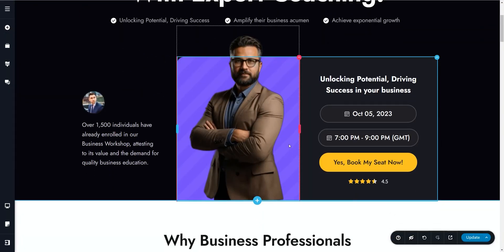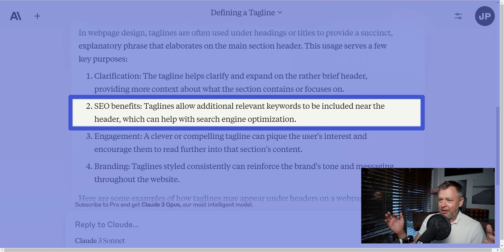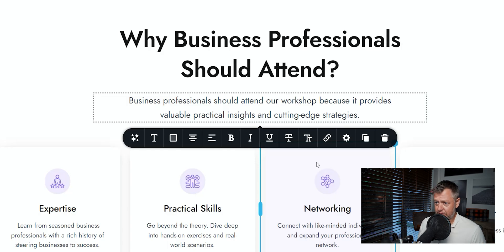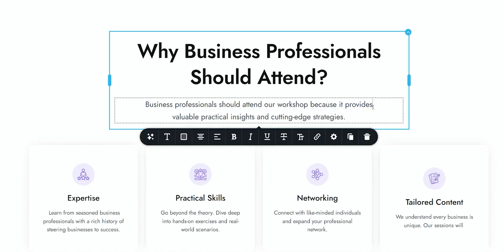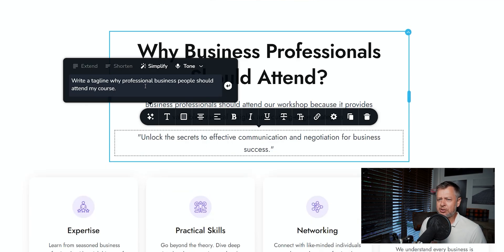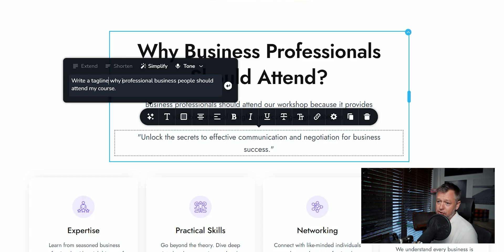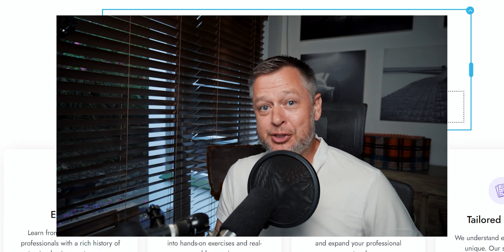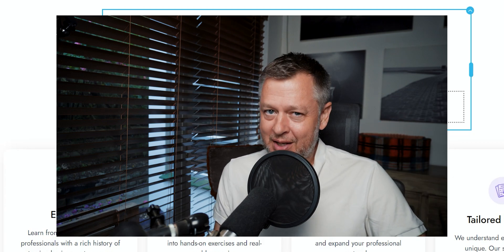SEO Ready Taglines with Brizy AI Text Generator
Improve your online presence with precision-crafted, SEO-ready taglines, curated by Brizy AI Text Generator.

Crafted with Brizy AI Text Generator, our taglines are engineered to propel your website to the top of search engine rankings. Seamlessly integrated with powerful SEO strategies, our taglines effortlessly captivate audiences while optimizing visibility.